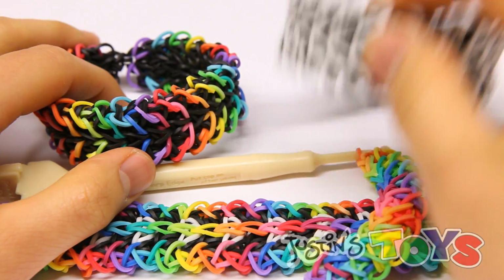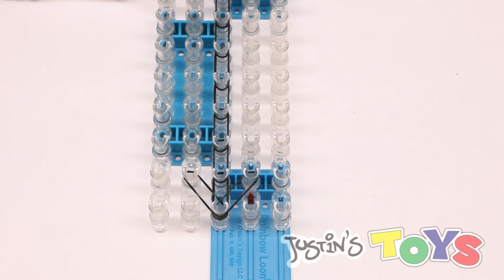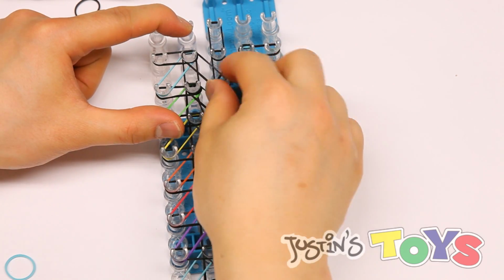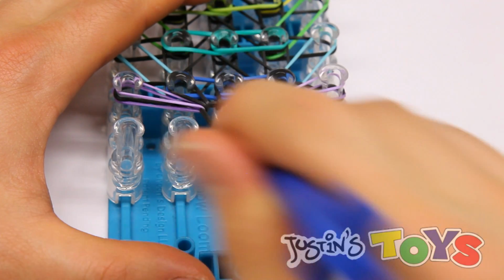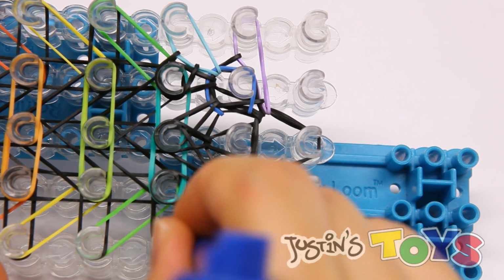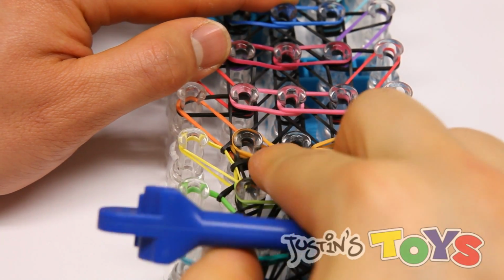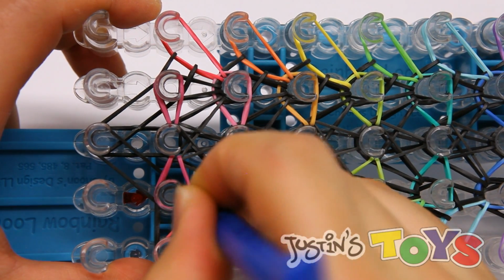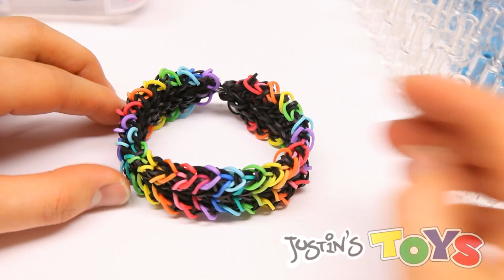Rainbow Loom Labyrinth - Advanced Bracelet - Requires 4 Looms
This rainbow loom bracelet was inspired by Sabrea Bishop - Instagram Museum_of_rainbowloom

After receiving a request to record one of Sabrea's bracelets, Rob tweaked the design of her rainbow loom design to be more symmetric and longer. This design requires 4 looms (10 bar pins and plenty of bases). It is a very thick band which has endless potential for color combinations.

It is as difficult as the snake belly because it's specific way of applying and looping the bands. You must be very focused in order for you to complete this bracelet without flaws. Each loom length makes up 3 inches for this bracelet, or .25 inches per row. To calculate how many rows or sequences you need, take your wrist length in inches and multiply it by 4. Each row or sequence requires 10 bands and overall, this bracelet requires approximately 100 bands.